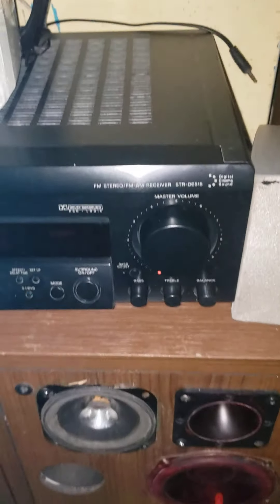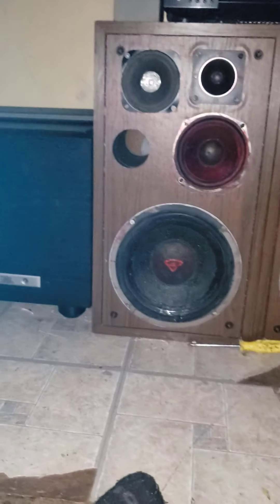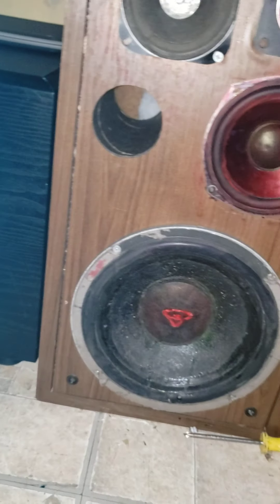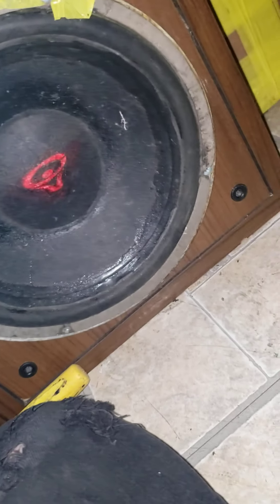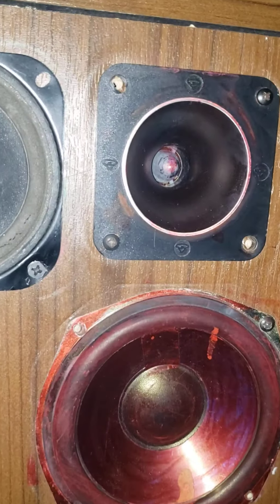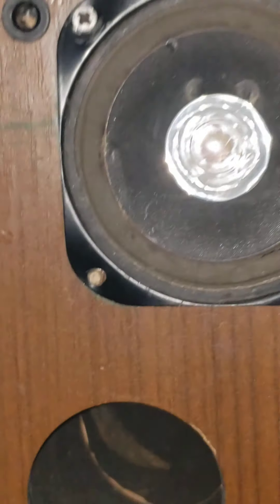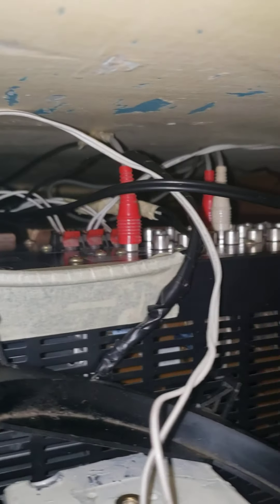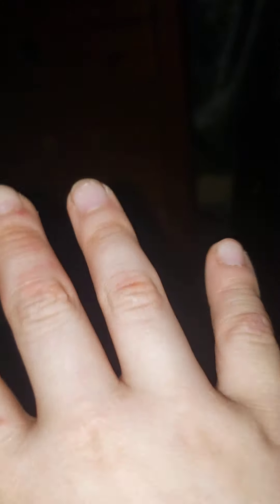showing my new Sony receiver amp showing how it sounds sound quality is good so far it's a good